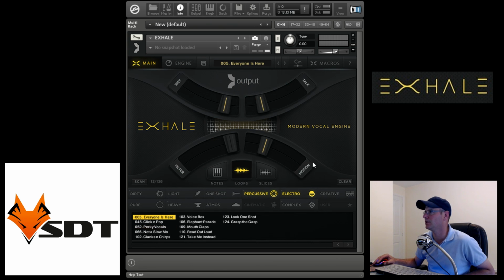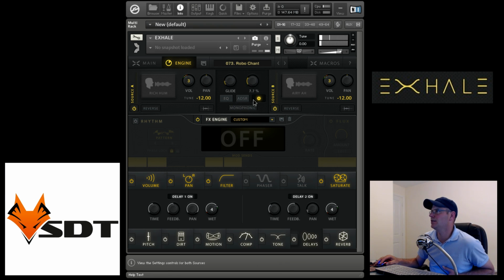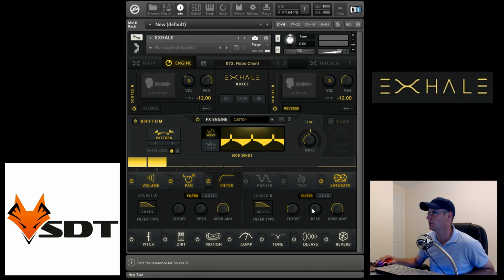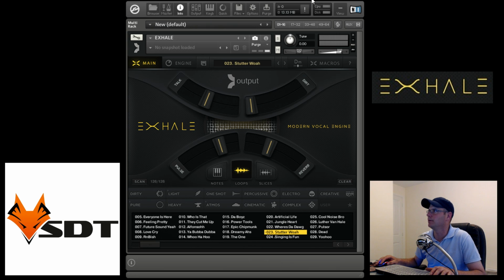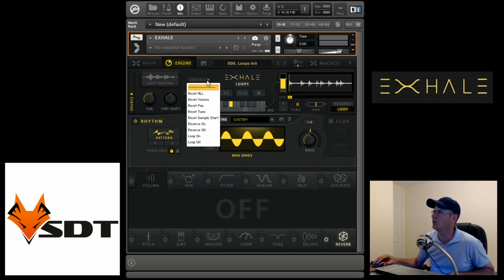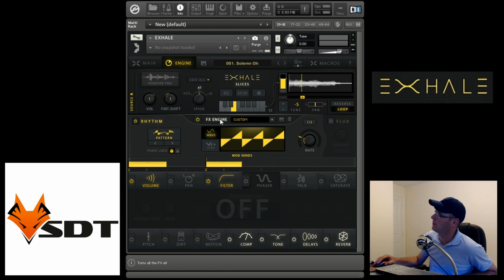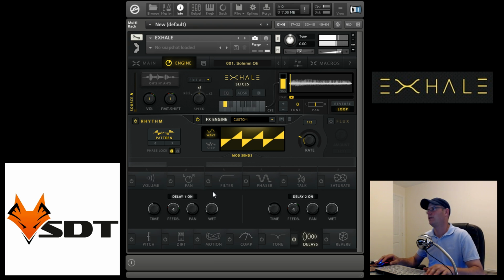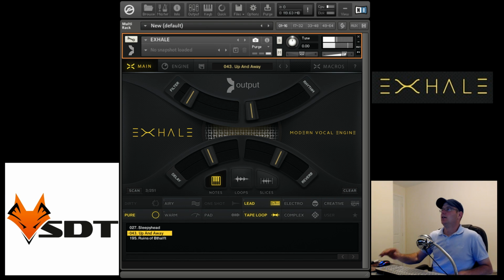Output - Exhale Overview and Demo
In This video i Give a Basic overview and Demo of the powerful Vocal Engine from Output called Exhale